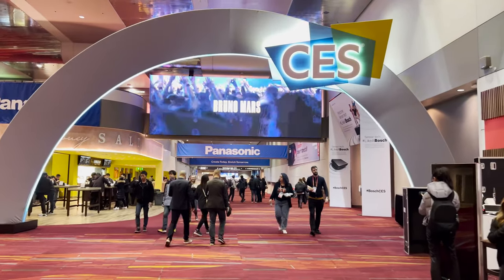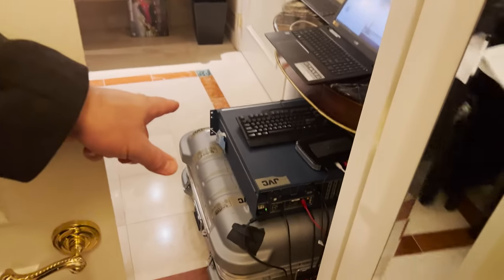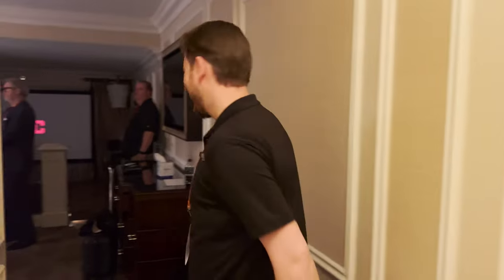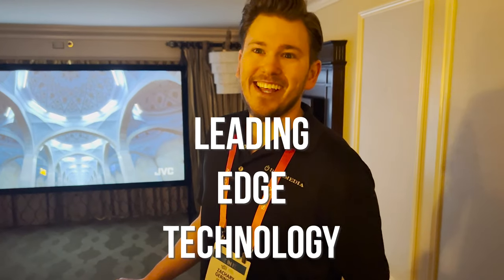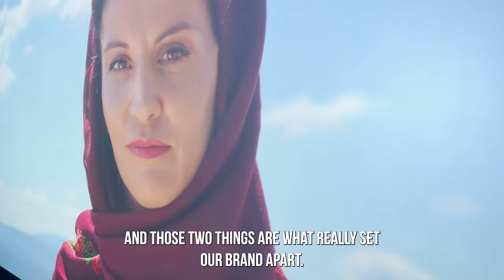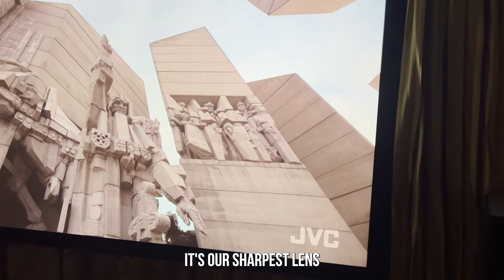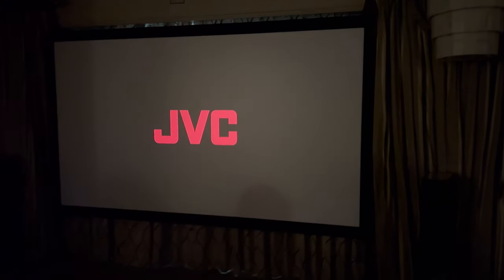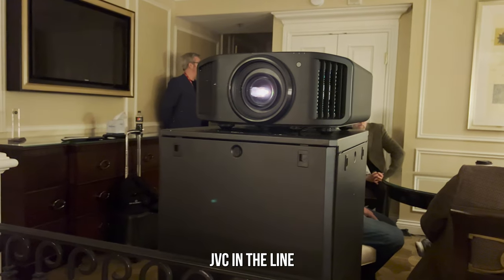2023 #1 BEST 8K Home Cinema Projector!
Check out our #1 pick for 2023 best projector under $30,000 at CES 2023! This year is going to be amazing and what better way to start the year then a demo of the JVC RS4100/NZ9 8K laser projector. This unit is unmatched in its class and has won every single shootout in 2022. We look forward to seeing the competition this year to try to one up the JVC. If your interested in learning more about all the industries best projectors, speakers, amps, and more just call and speaker with our specialist. We offer free video consultations to look at your specific room and recommend the products that can maximize your budget and needs.

JVC DLA-RS4100/NZ9 Native 4K laser home theater projector with HDR and 8K e-shiftX

-The DLA-RS4100 D-ILA projector is the world first (as of September 2021, JVCKENWOOD research) home theater model to feature 8K/60p/4K120p input. It is equipped with a new 8K/e-shiftX proprietary technology with 4-direction shift to reproduce 8K-quality image from 4K signals. 4K120p input also makes the projector ideal for gaming when combined with Low Latency mode. The projector is driven by three 0.69-inch native 4K D-ILA devices, high-quality 18-element, 16-group 100 mm glass lens with a full aluminum lens barrel, and Ultra-High Contrast Optics that contribute to deliver optical brightness of 3,000 lumens. BLU-Escent laser diode light source also contributes to project the high-resolution 8K image with full depth and dimensionality with longevity of up to 20,000 hours. Compatible with the latest HDR10+, the projector boasts industry leading HDR performance. 8K, Laser, and HDR are the keywords that describe JVCs 2021 projector models and DLA-RS4100 is the high-end model.

-For easy reproduction, the projector switches automatically to HDR picture mode when HDR10 signals are received
-Auto Tone Mapping function automatically adjusts settings for optimum HDR10 image quality
Wide Colour Gamut above exceeds DCI/P3 spec creating saturated, beautiful images that come to life
-18-element, 16-group all-glass 100mm diameter high-quality lens
-New 0.69-inch 4K D-ILA (4096 x 2160) device x 3
-Low Latency Mode suppresses display delay for faster response when receiving signals from PC and game consoles
-New Theater Optimizer** function, which works in Frame Adapt HDR mode, offers optimum HDR images by analyzing usage environments using the screen size and gain information and intelligently adjusts tone mapping.
-High brightness of 3,000 lm provides vibrant and dynamic images
-BLU-Escent Laser Light Source
-Newly developed 8K/e-shiftX technology reproduces 8K image quality
-Native Contrast Ratio of 100,000:1 translates to a spectacular Dynamic Contrast Ratio of ∞ :1
-Frame Adapt HDR* dynamically tone maps any HDR10 content frame-by-frame or scene-by-scene and automatically performs adjustment to achieve optimal images close to reality as seen by human eyes. As a part the Frame Adapt HDR, the projector offers improved gamma processing accuracy from 12- to 18-bit equivalent to reproduce smoother and finer gradation
-HDR10+ contains the metadata of the producer’s intentions for each scene, and with such data, the projector is able to automatically reproduce images as the creator intended.
2x HDMI (48 Gbps, HDCP 2.3) inputs, supporting 8K60P and 4K120P input signals